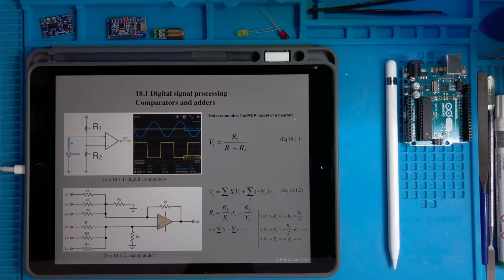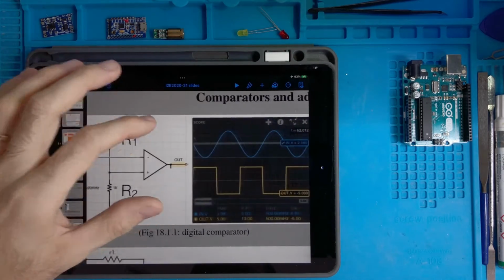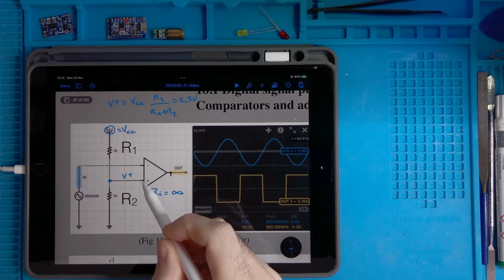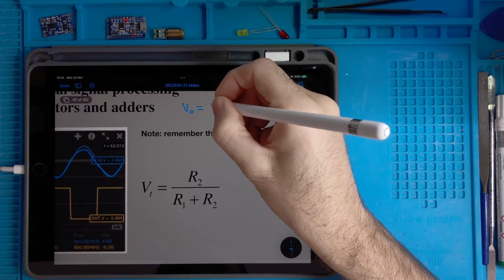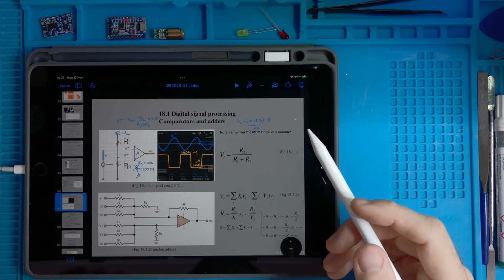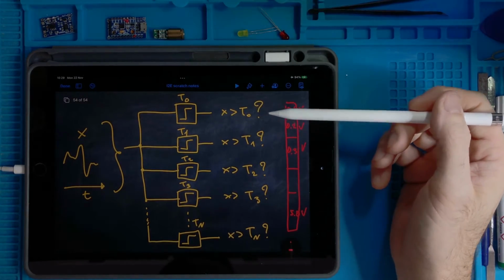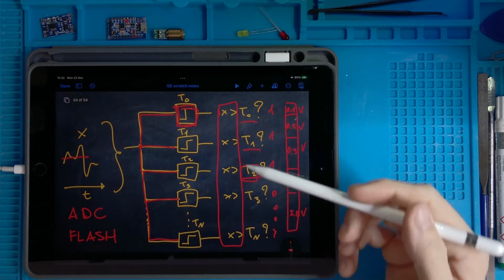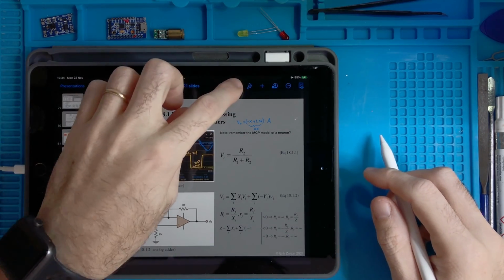Lesson 7: part 4/5 - Comparators and adders, flash ADC.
Digital signal processing:
18.1 Comparators and adders, flash analog-to-digital converter (ADC).